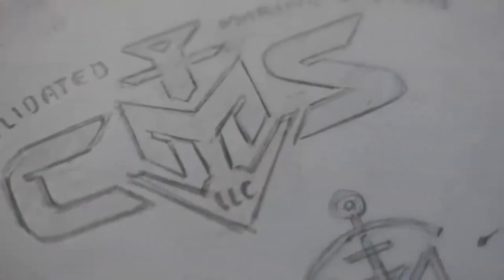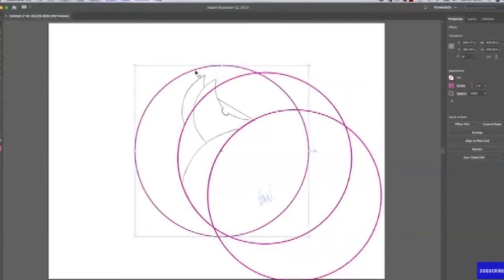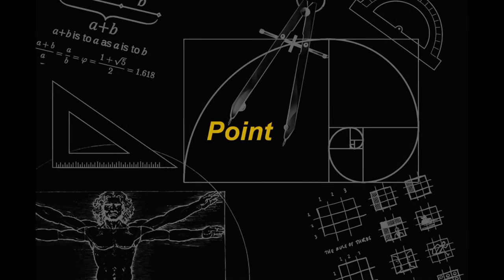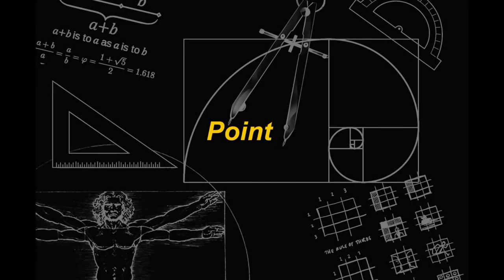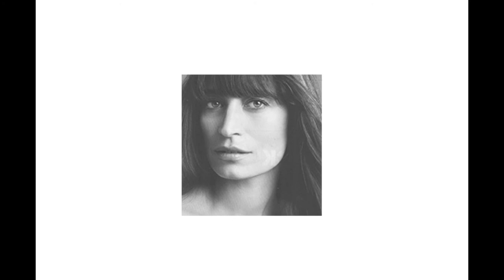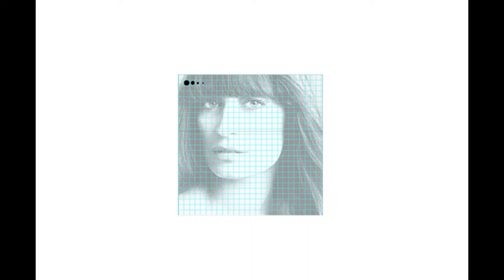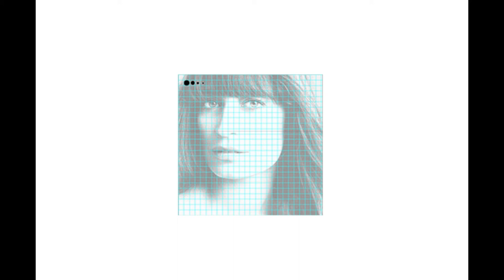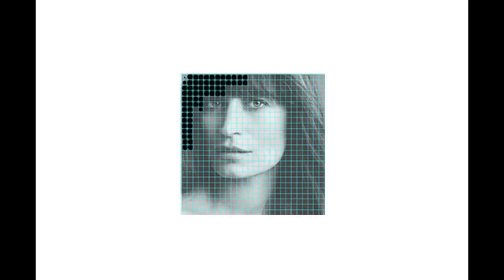ComArt Assignment1 Point Part1